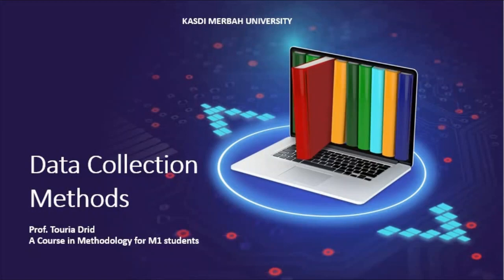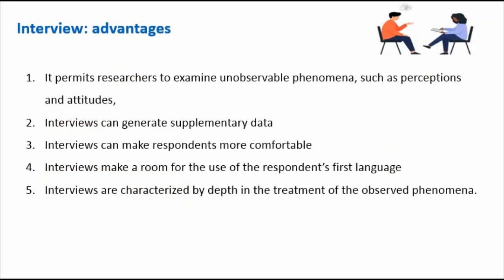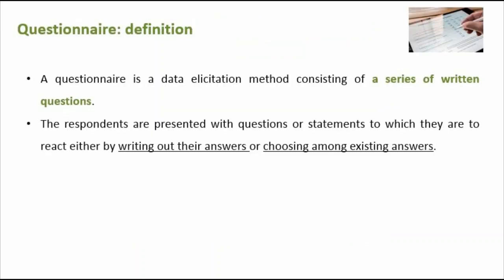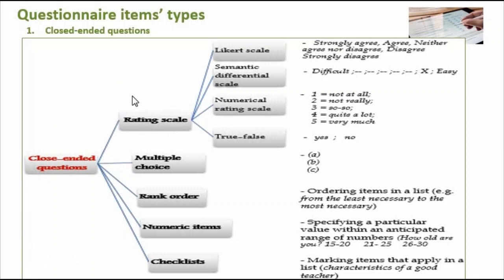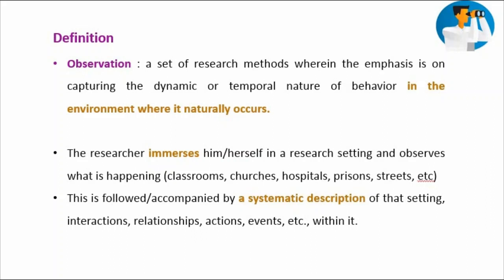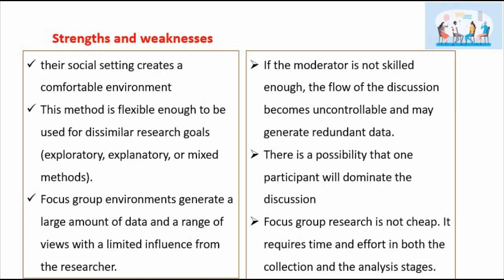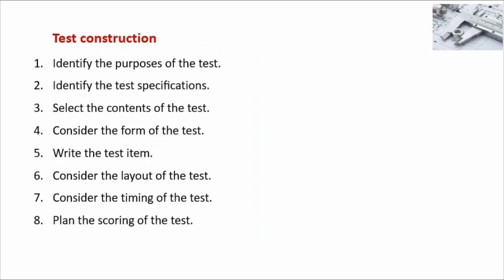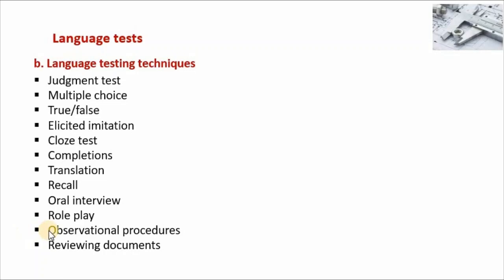Lecture 10: Data Collection methods ( Prof. Touria Drid)